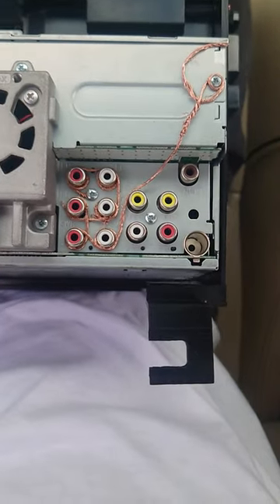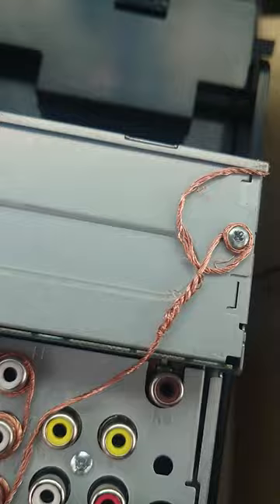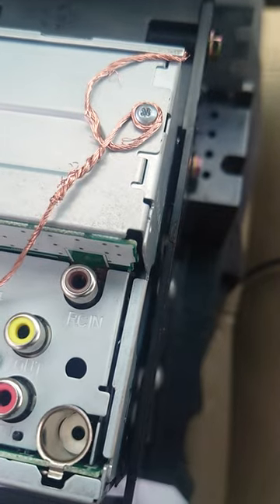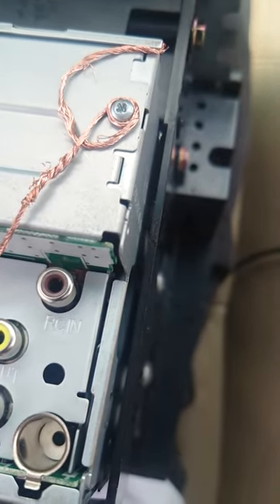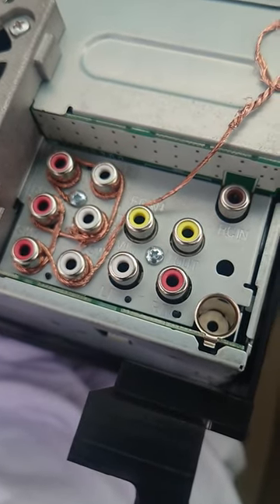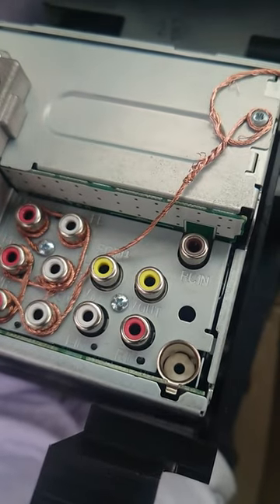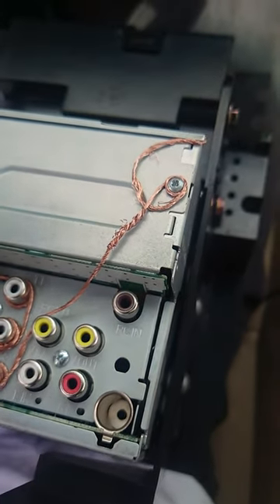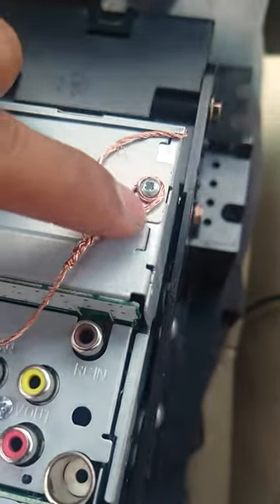how to fix headunit ground loop/alternator whine or interference